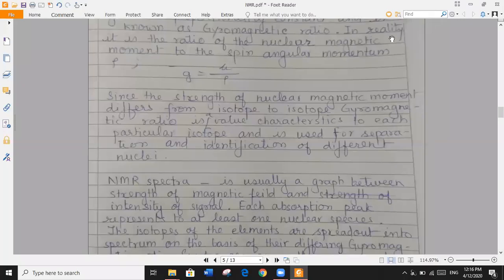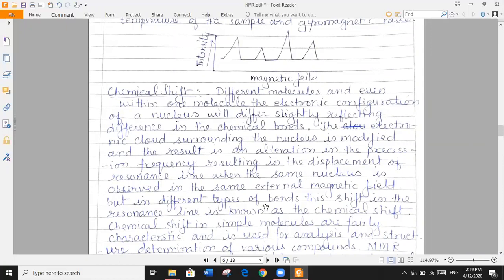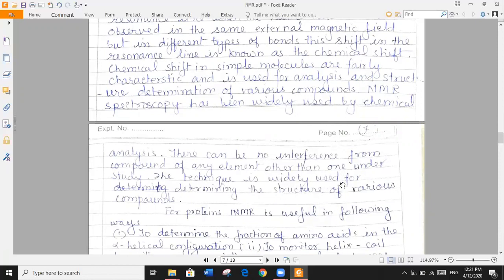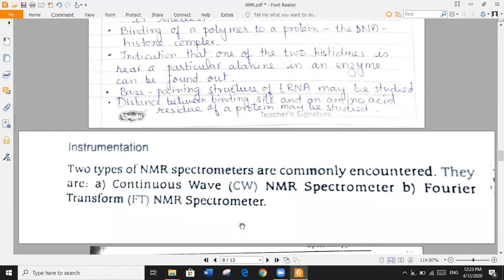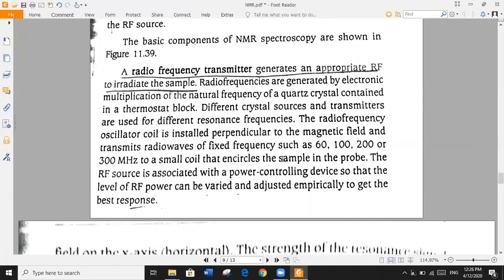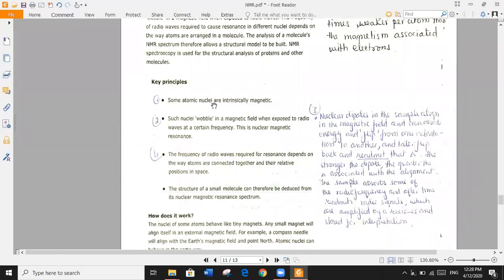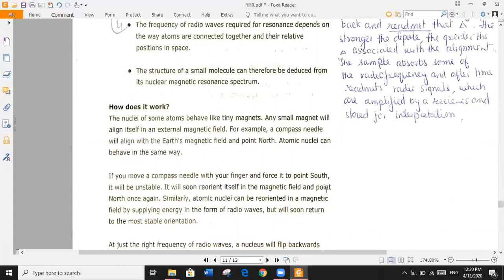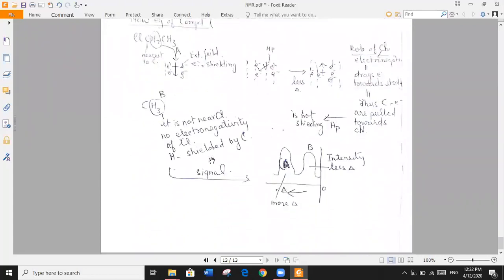Why use NMR-------NMR SPECTROSCOPY PART 2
the lecture is in two parts and in handwritten notes form. this part -2 includes a Introduction to NMR spectra, chemical shift, determining the fraction of amino acids in alpha helix, monitoring helix coil transition, observing local changes during helix coil transition, monitoring protein-ligand interaction, properties of enzyme active sites can be studied,